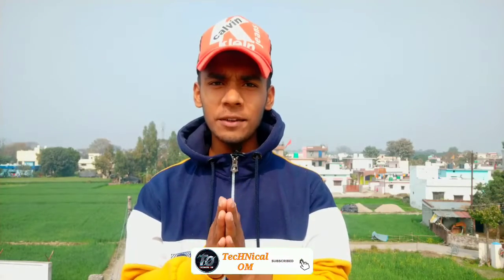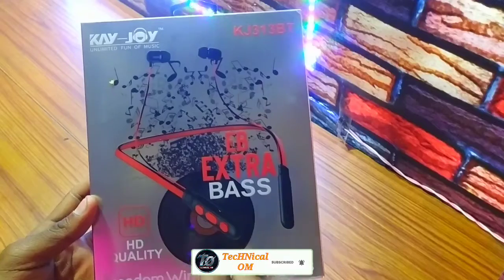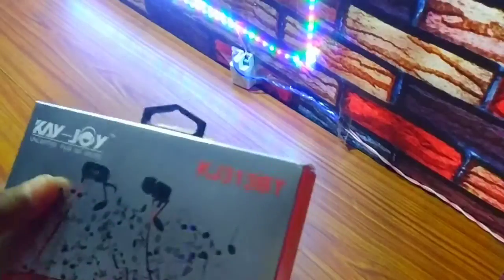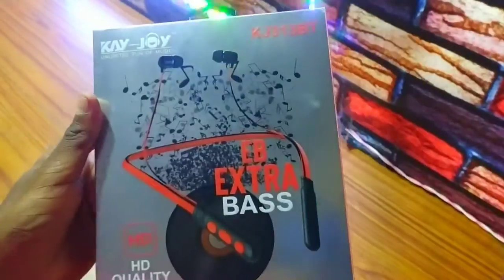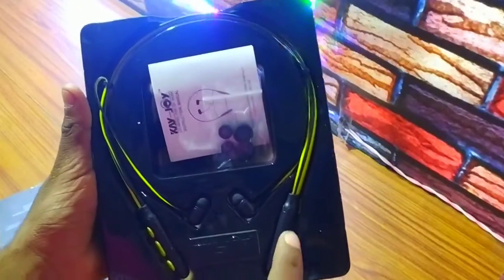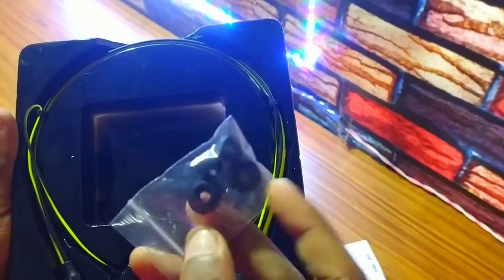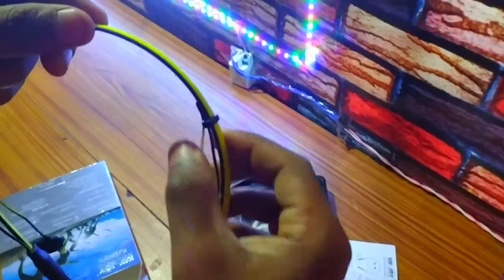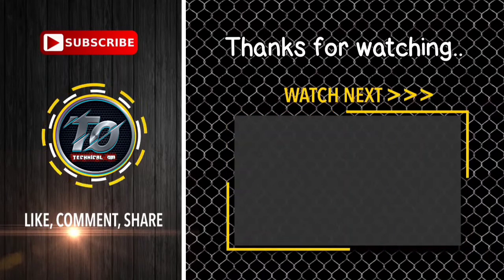Best Bluetooth Neckband Headset Under 500 KAY JOY Wireless Earphones Unboxing & Review TecHNical OM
Ptron Tangent Lite Neckband Unboxing & Review ⚡️ Cheapest Budget Bluetooth Earphones Under 500 in 2020 (Hindi)

Social Media's Link Technical Om :-

Ye Sab Equipments Use Karta Hun Me Video Banane Ke Liye :-

➤ CAMERA TRIPOD

➤ BOYA M1 MIC

➤ Small MIC

➤ TRIPOD FOR MOBILE

➤ MOBILE PHONE

➤ VLOG GORILLA POD

1976, Allowance is Made For x"Fair usex" For Purpose Such As